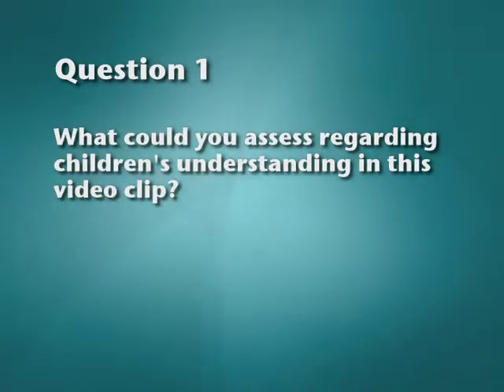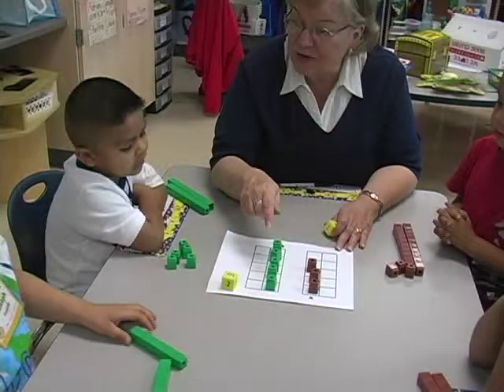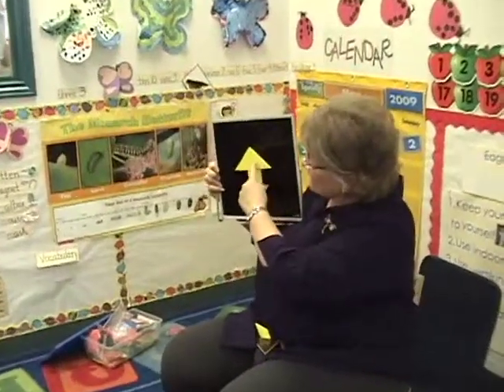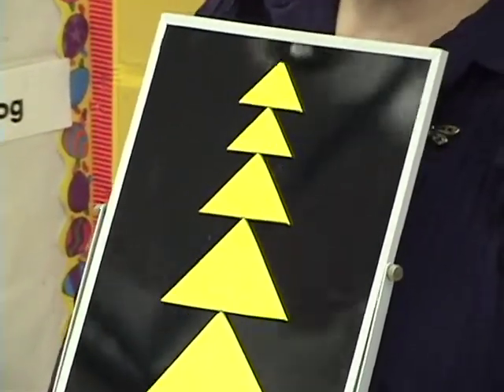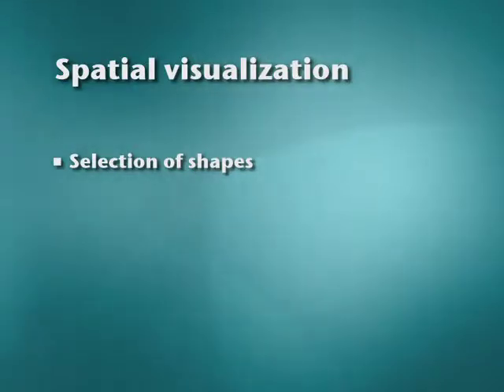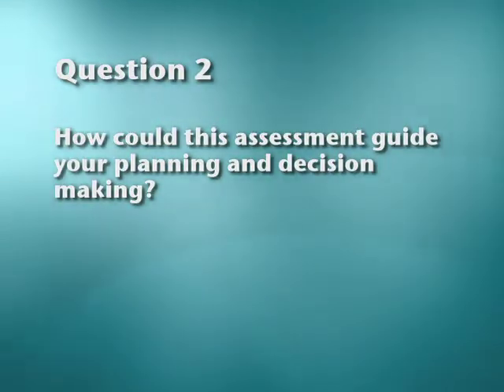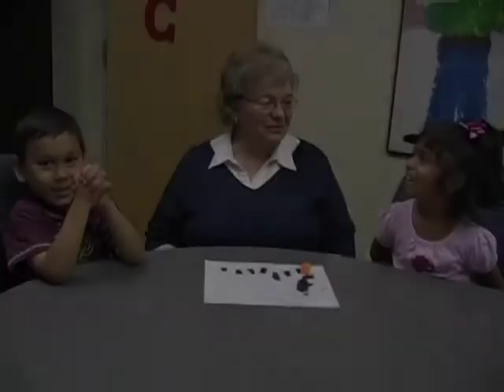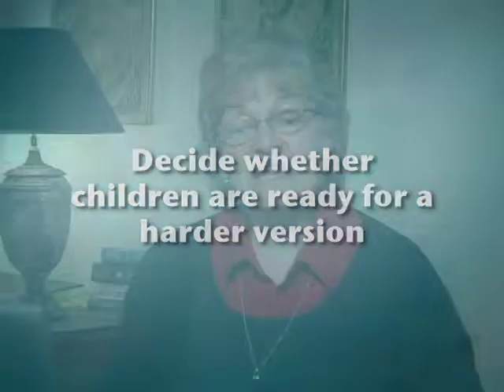5 math assessment f